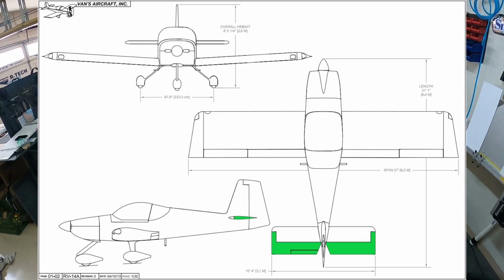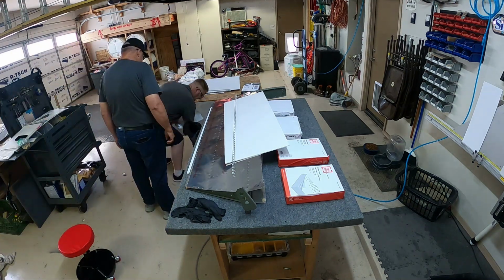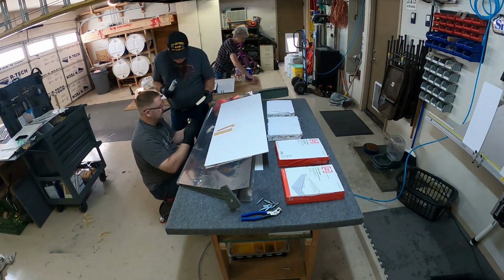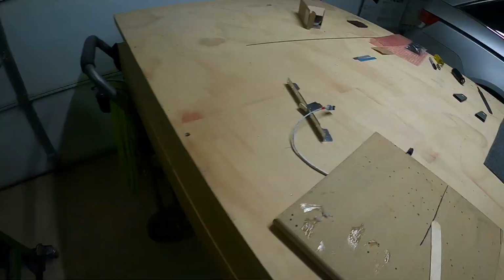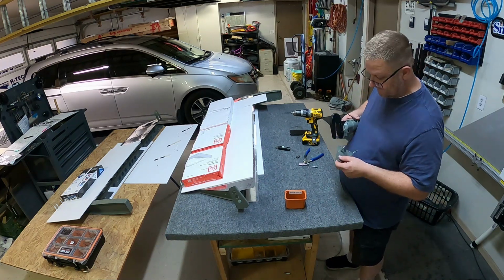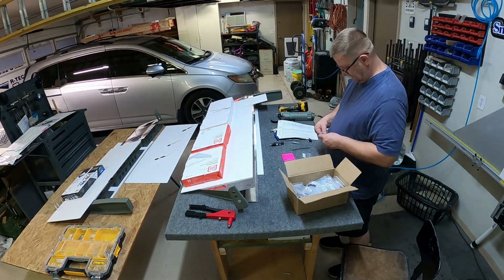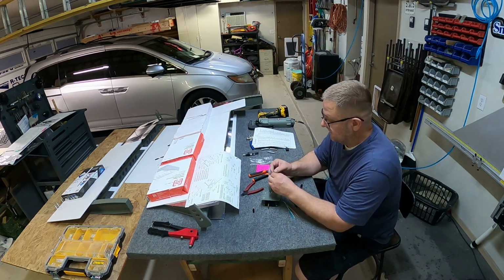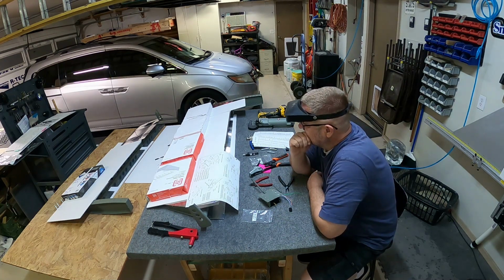RV-14A Build: Elevator 9.15 - How to Build A Vans RV-14A Airplane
Tank sealant! It's pretty nasty stuff but not as difficult as I expected. It was messy, and smelly, but all things considered, wasnt that bad. I would recommend getting the nozzle that fits in the tube to make application of the sealant easier and more uniform. I also connect the electrical for the trim tab motor and test it out. The first moving part of the plane is attached and working!